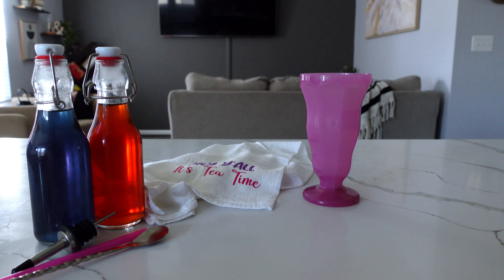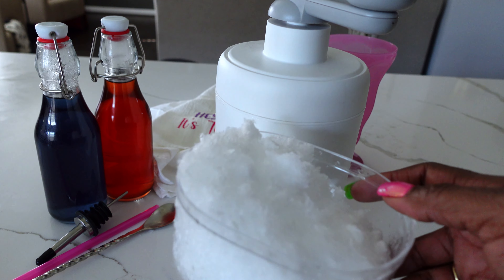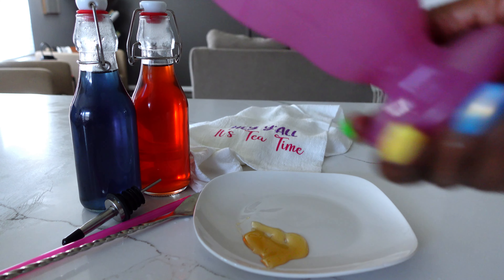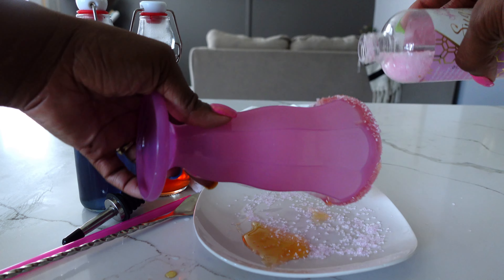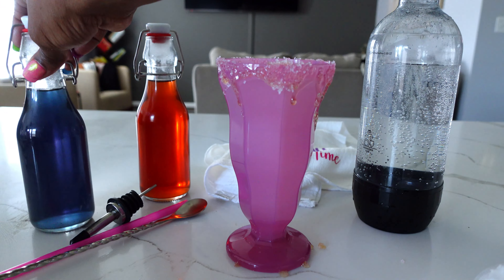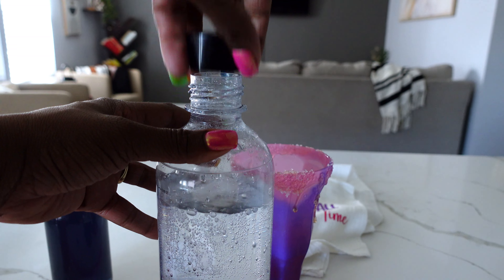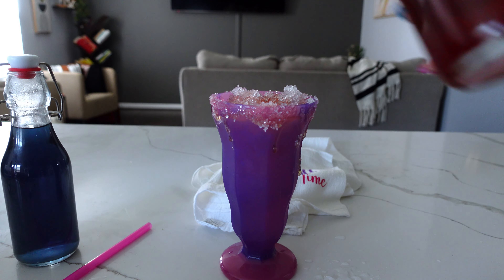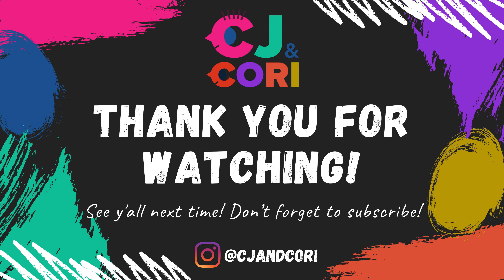How to Make Homemade Soda with Herbal Tea Simple Syrups | Kid-Friendly & Dye-Free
Looking for a refreshing and store-bought soda alternative for your kids? In this video, I'll show you how I made delicious homemade soda for my daughter using simple syrups made from herbal teas. These syrups are dye-free and a great way to add natural flavors without artificial additives. (And you can totally skip the sprinkles on the rim, haha that was just a little extra fun!)

Ice shaver
Honey we used
Glass bottles

summer drinks, simple homemade, teatime, family fun